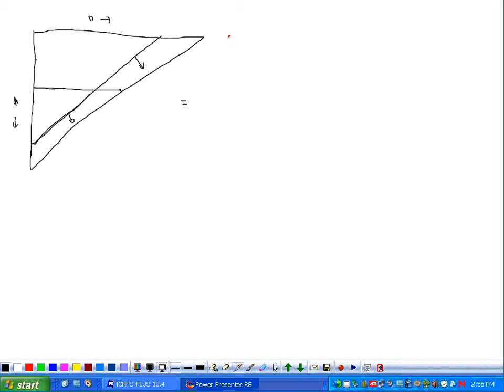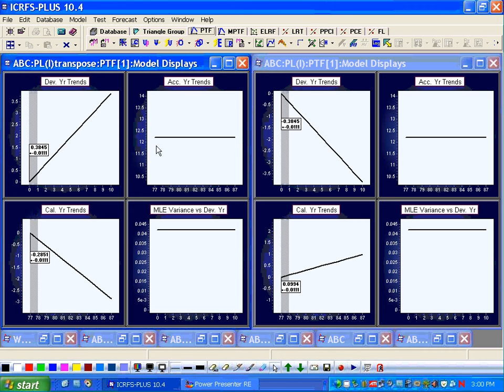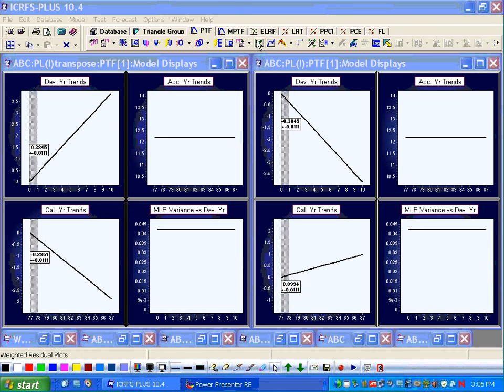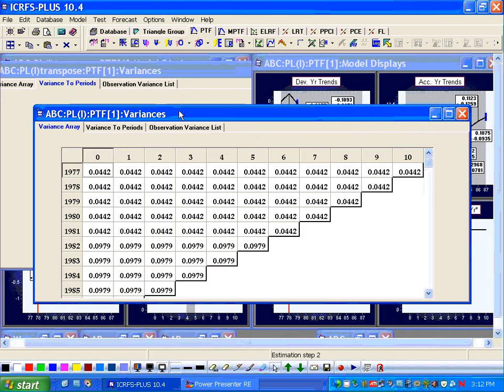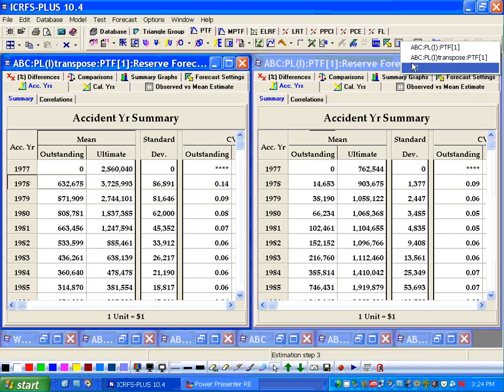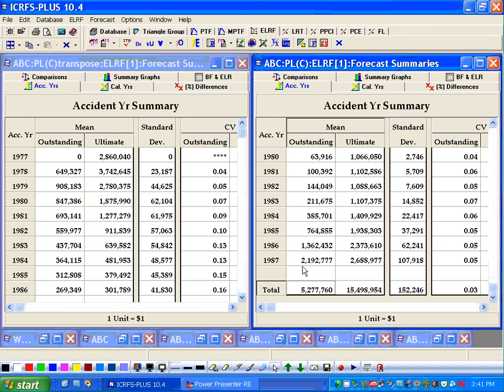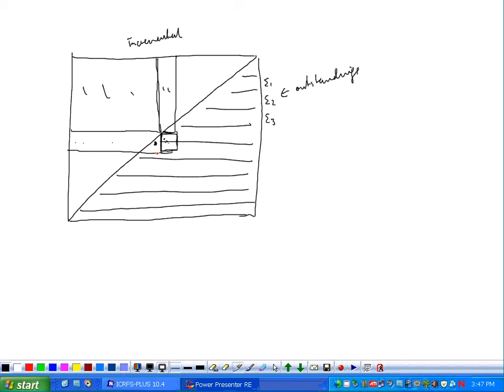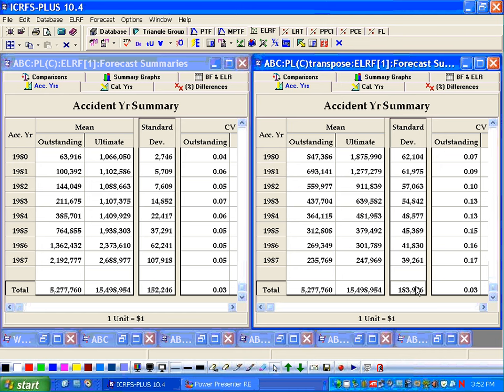Video 8 4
This video begins with a discussion of accident year hetero and moves on to issues of symmetry in modelling.

First a caveat. If there are significant differences in variance across two or more blocks of accident years it is likely that other trends also differ in these blocks and so the best way to model them is to use subdivided triangles in MPTF.

ICRFS-Plus 10.4 has the capacity to model accident year hetero in just the same way as development year hetero, except that there is no automatic hetero option.

We illustrate the consistency of accident year hetero with development year hetero by modelling a triangle and its transpose.

In triangle group ABC we show how to transpose a triangle so that the development and accident year dimensions are interchanged.

We show that the transposition is preserved if the models are transposed, or indeed if a model such as Statistical Chain Ladder is applied which is symmetric in development and accident directions.

In this case accident year hetero applied to the original triangle corresponds to development year hetero applied to the transposed triangle. We show how to do this and also which tables and graphs enable you to see exactly what hetero has been applied. The forecasts by calendar year are identical for these two transposed cases.

We consider the same situation in the case of link ratio based methods and demonstrate by a simple argument that the forecast values from a volume-weighted average ratio method are identical regardless of whether the ratios are calculated column-wise or row-wise. Hence Mack models predict exactly the same means for the original and the transposed triangle.

The Mack standard deviations however do not share in this symmetry. This fact is explained by the implicit conditioning on the values in the first column in the standard column-wise method. This break in symmetry indicates a flaw in the Mack methodology for computing standard deviations.